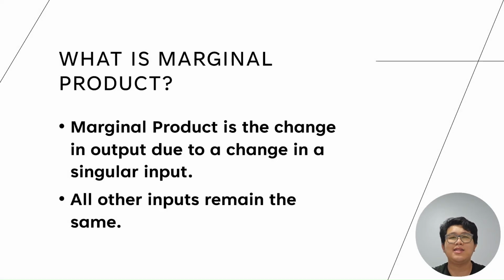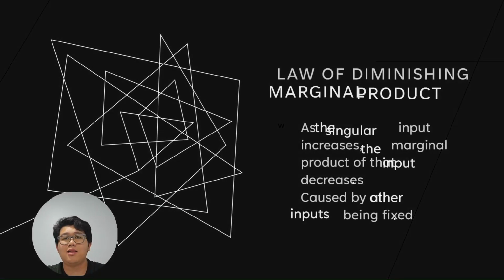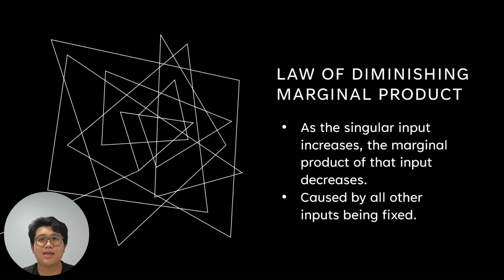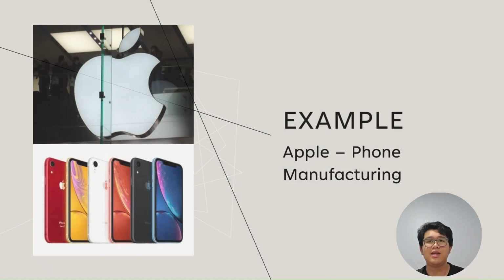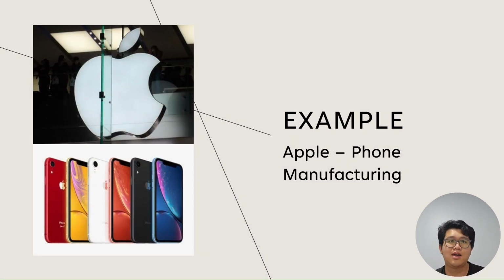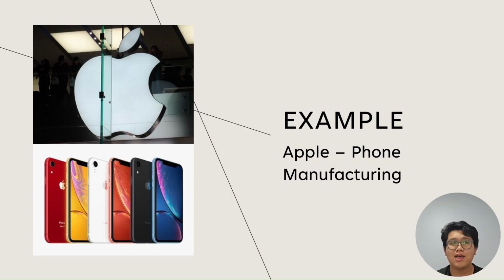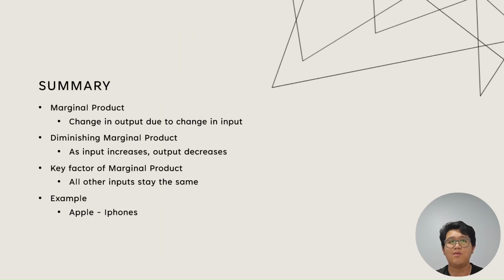Kritik Video Activity #4 - Diminishing Marginal Product - Made with Clipchamp